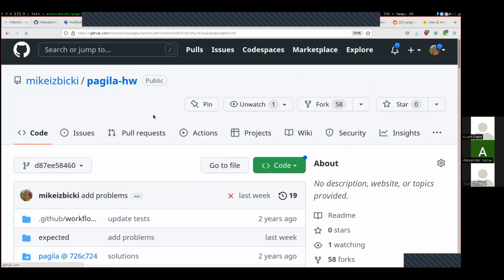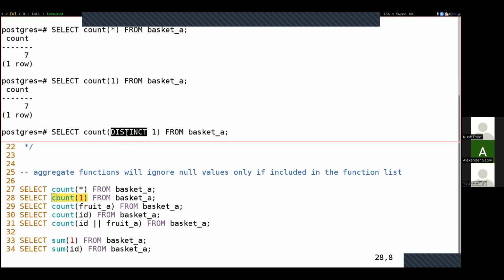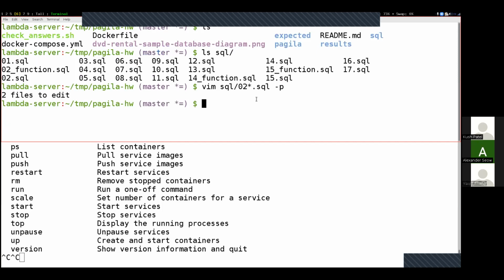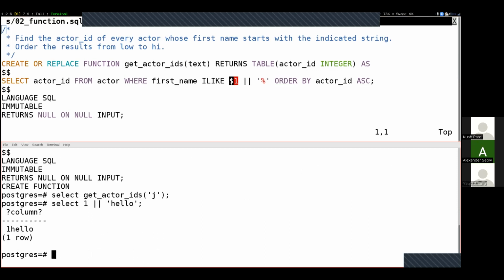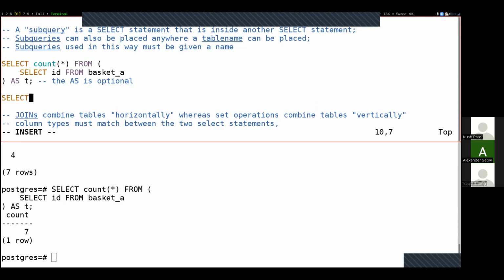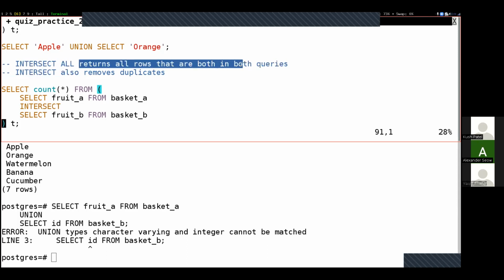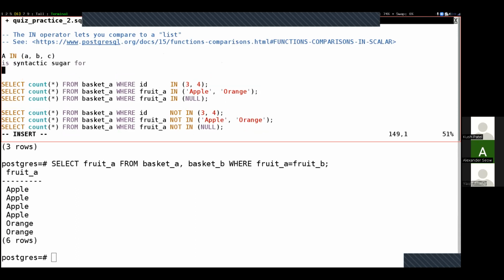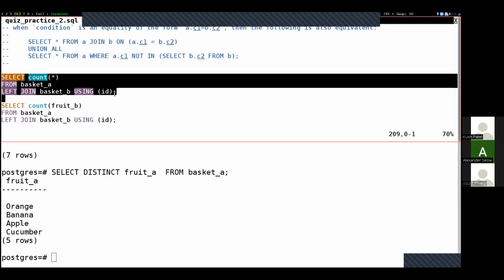2023-02-20: sql_quiz_2 (part 1)